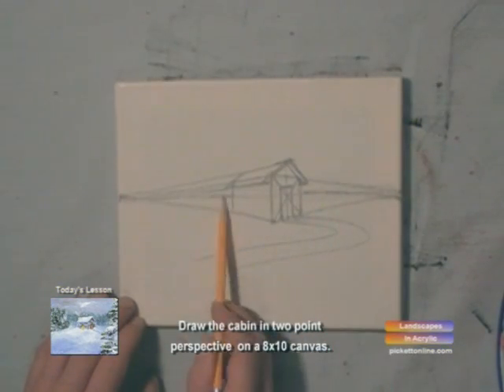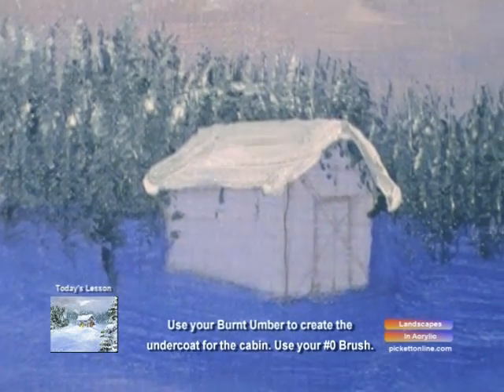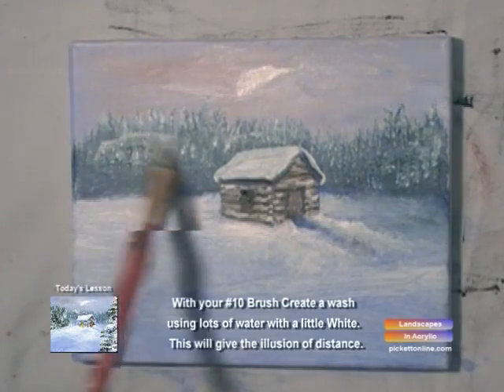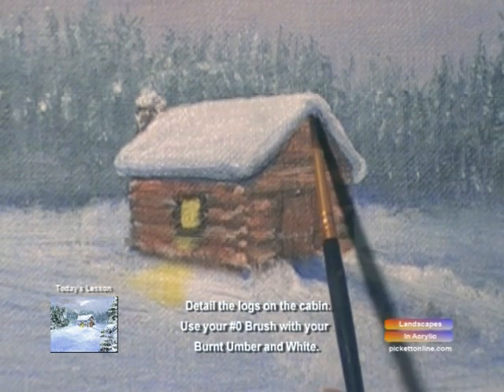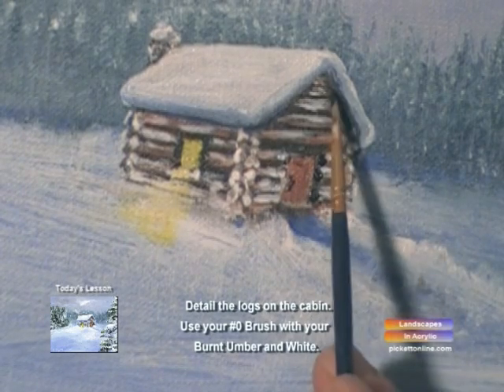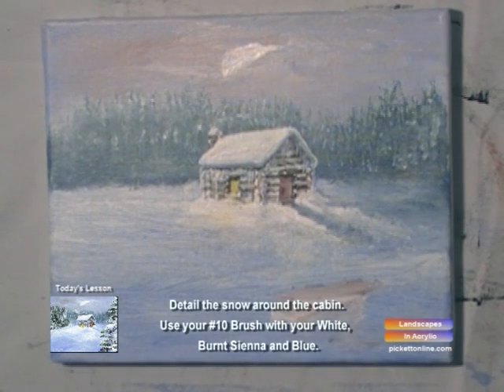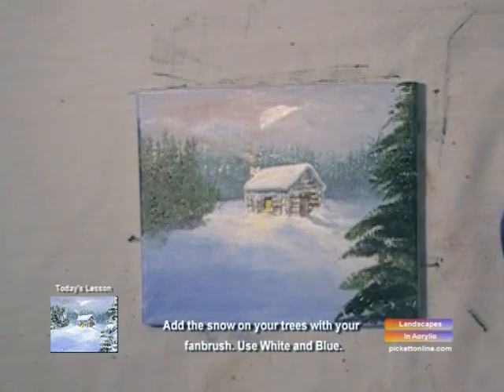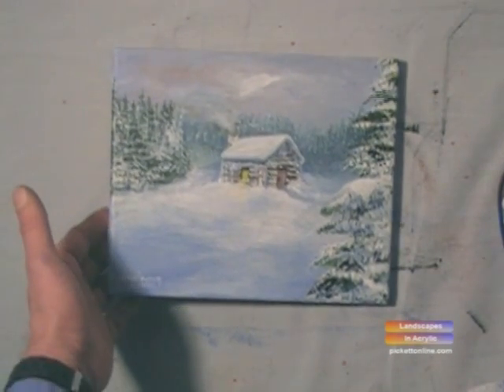A Cabin Snow Scene In Acrylic, Full Production, (Re-Edited)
This is the narrated full production of "A Cabin Snow Scene." Get the photo as a reference guide